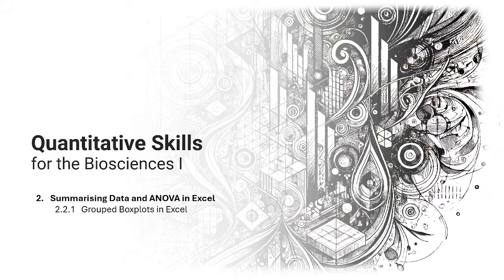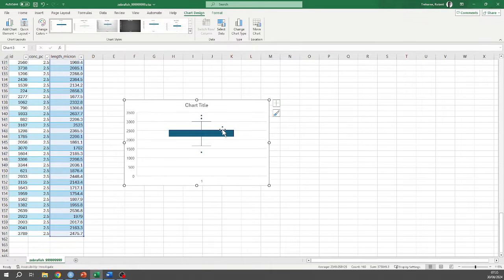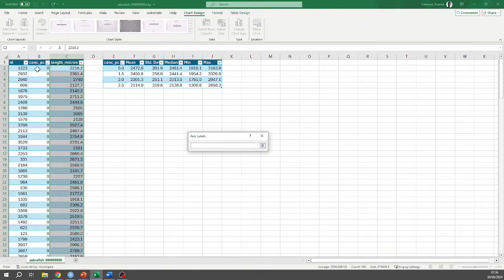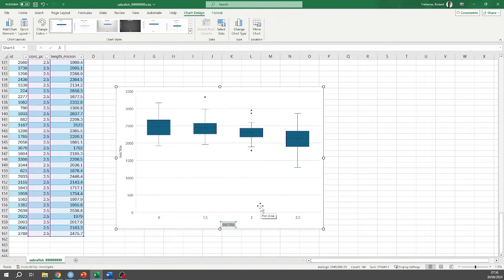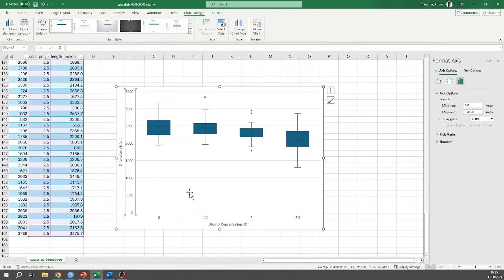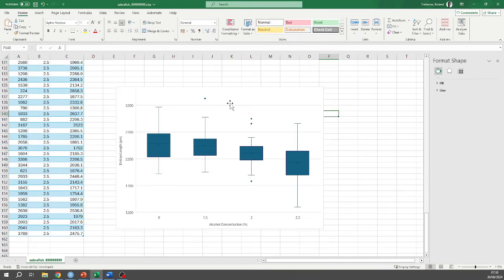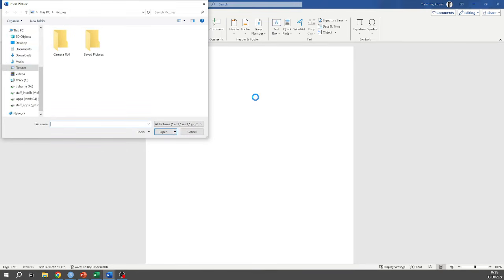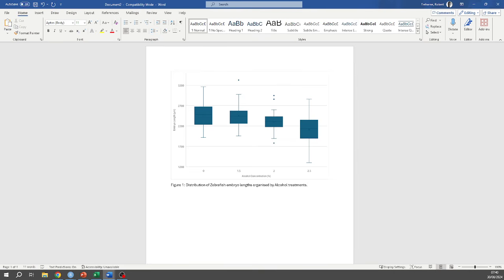2.2.1 Grouped Boxplots in Excel | Quantitative Skills for the Biosciences I